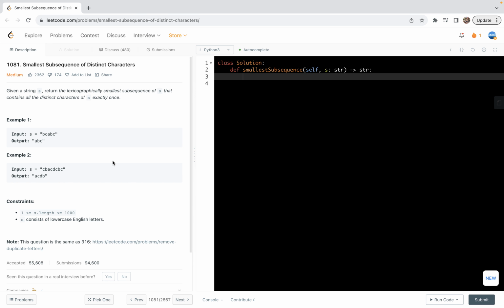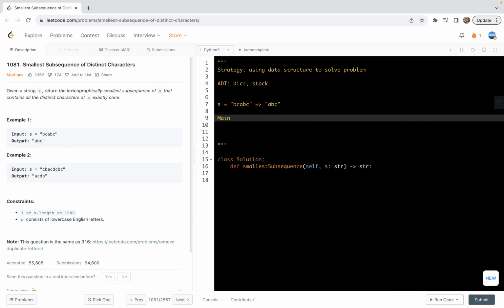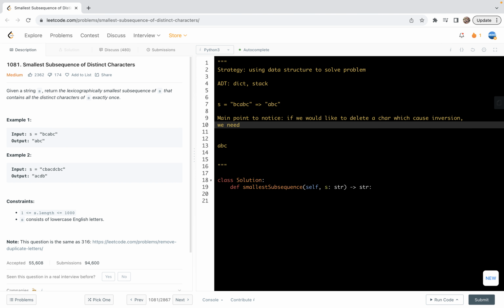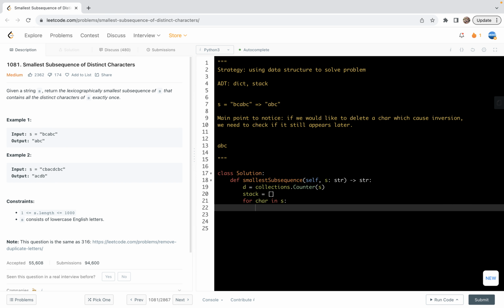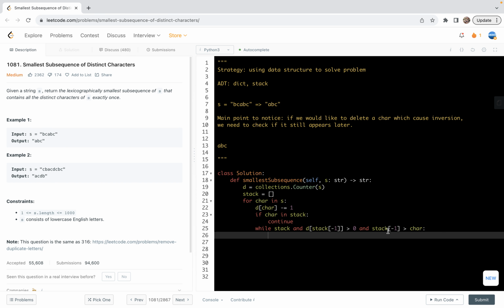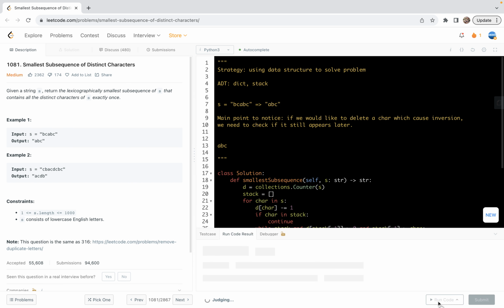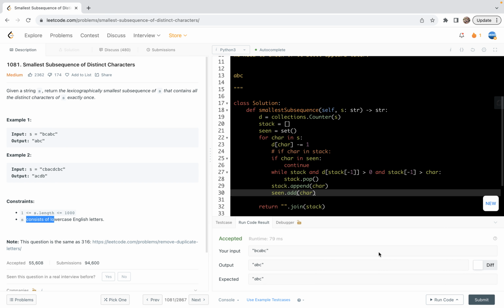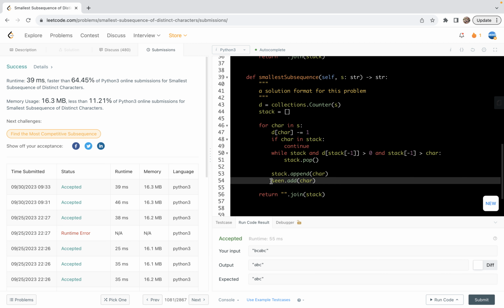leetcode 1081 [LinkedIn Interview]. Smallest Subsequence of Distinct Characters - dict and stack